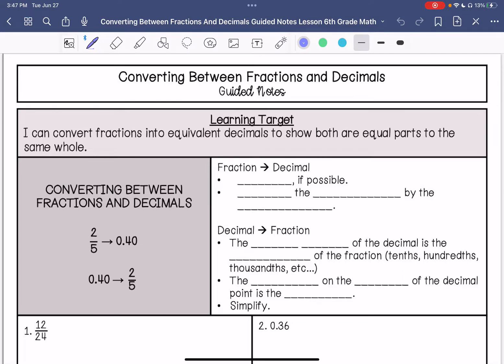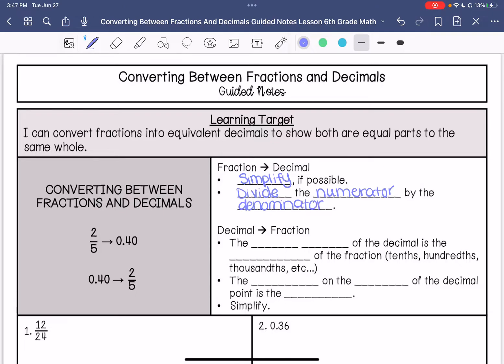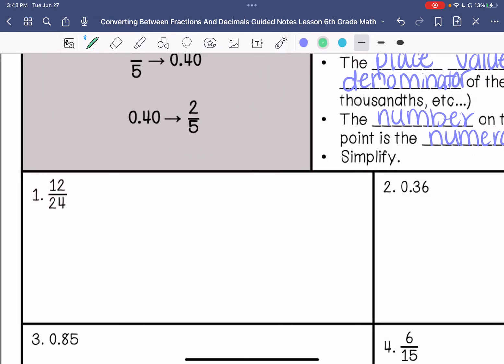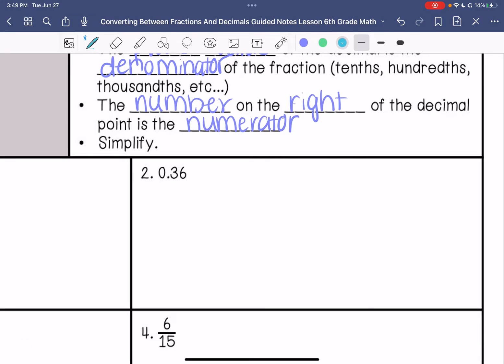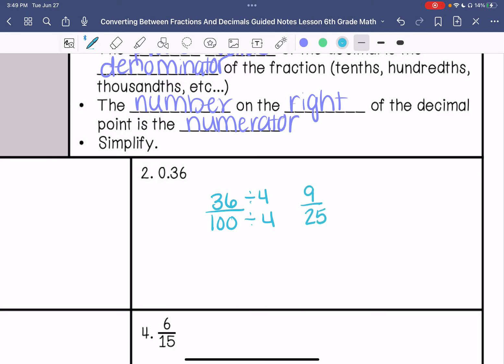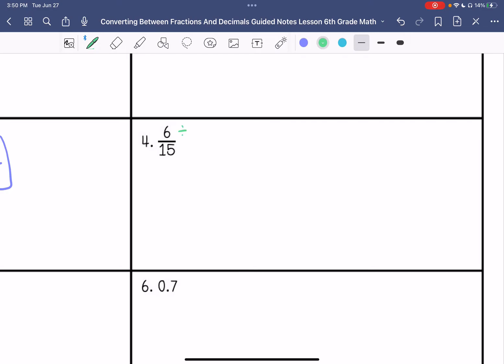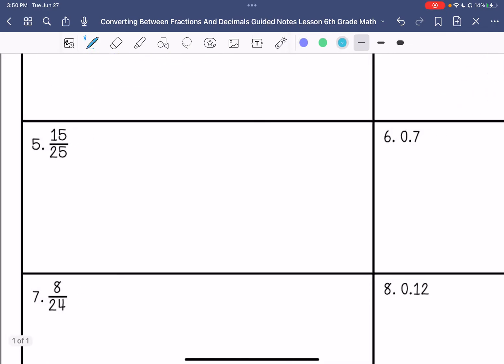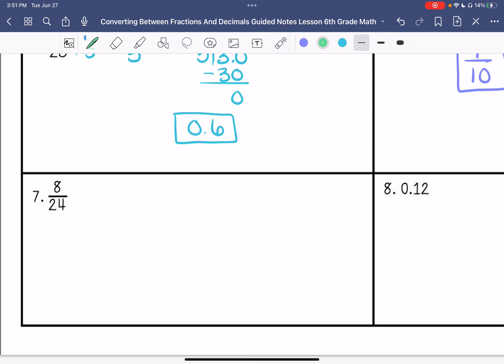Converting Between Fractions and Decimals Guided Notes Lesson | 6th Grade Math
Join me as I show you how to convert between fractions and decimals.

Teachers Pay Teachers: @MikaelaMinckler-Secondary Math and Science